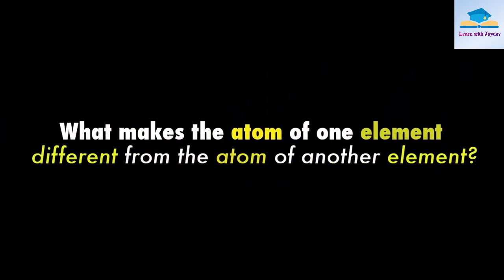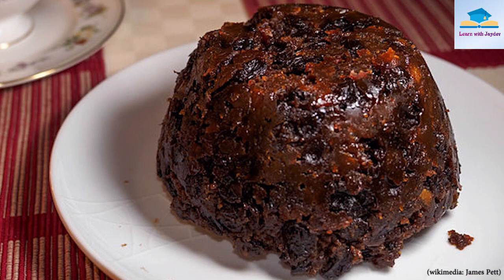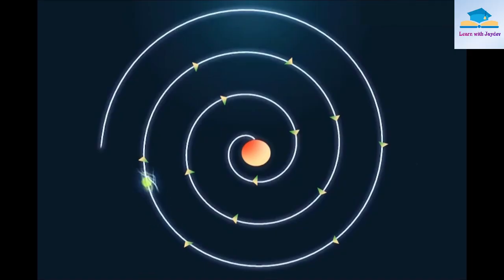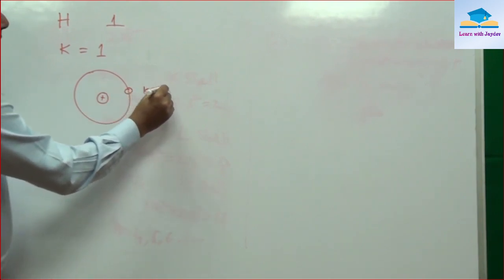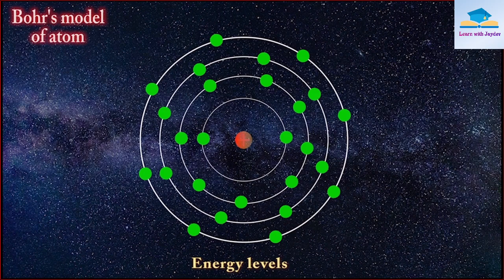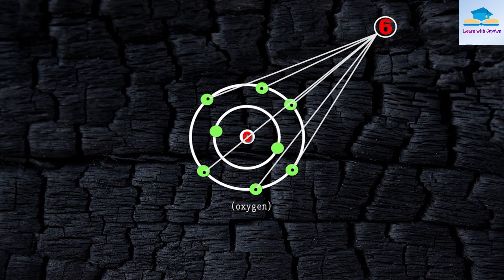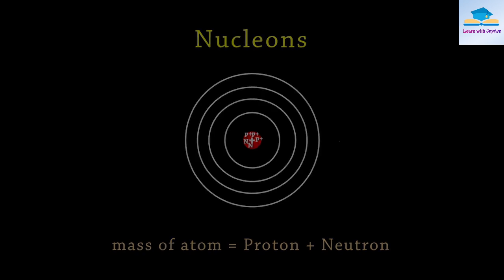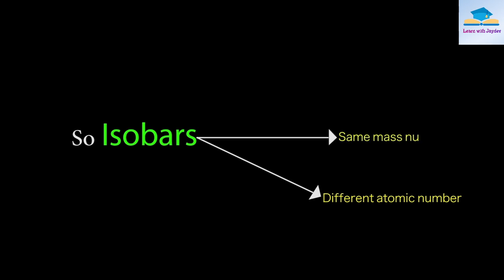Science Class-9 Ch-4 Structure of Atom#oneshot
Hello Friends!
It stream of Science CH-4 Structure of Atom Class-9 oneshot Learn With Jaydev

In this Stream We have covered following Topics:-
1. J.J. Thomson's Model Of An Atom
2. E.Rutherford's Model Of An Atom
3. Bohr's Model Of An Atom
4. Valency
5. Isotopes And Isobars

LEARN WITH JAYDEV